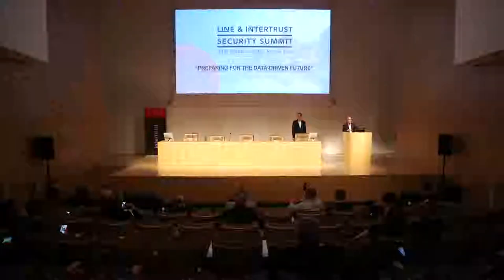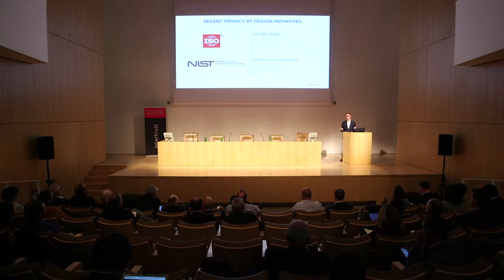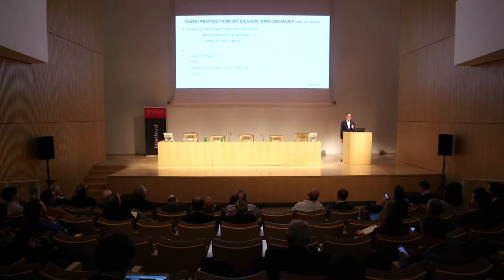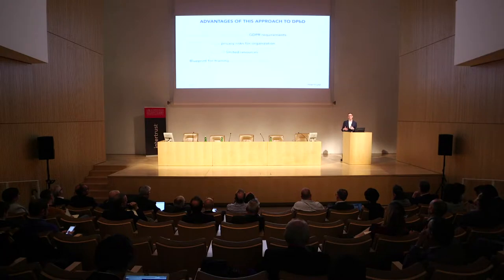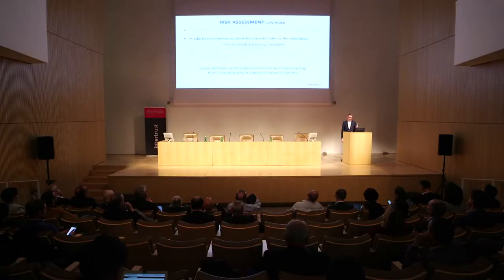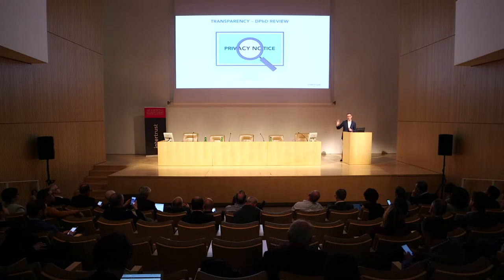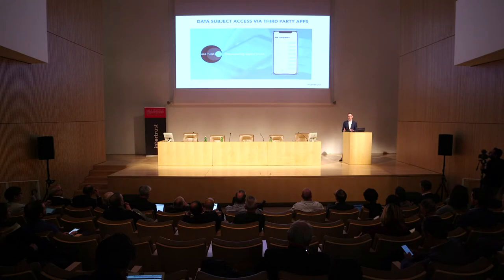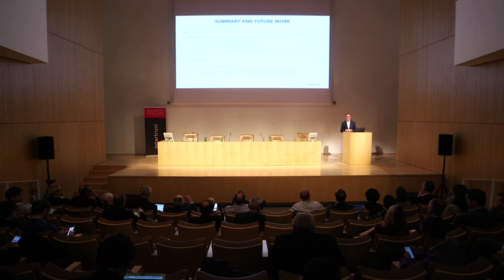4th Intertrust x LINE Security Summit – October 2018 | Tomas Sander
Tomas Sander at the 4th Intertrust x LINE Security Summit – October 2018
Rome, Italy - Museo de Arapacis